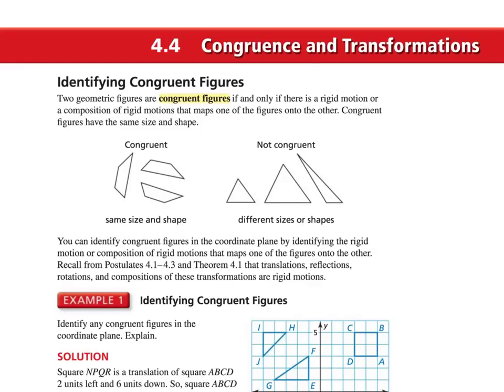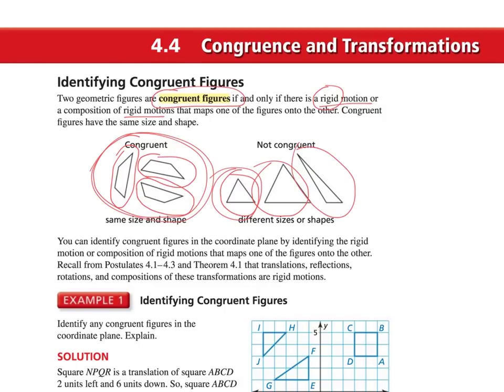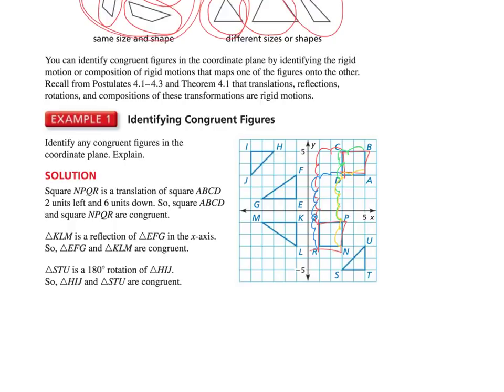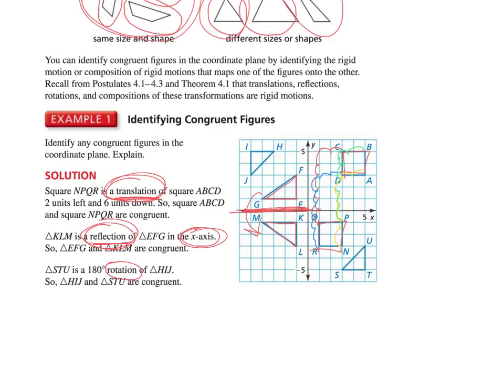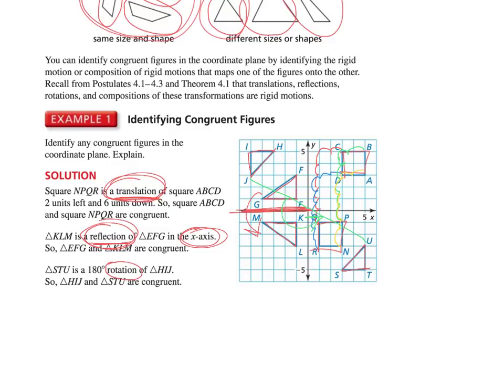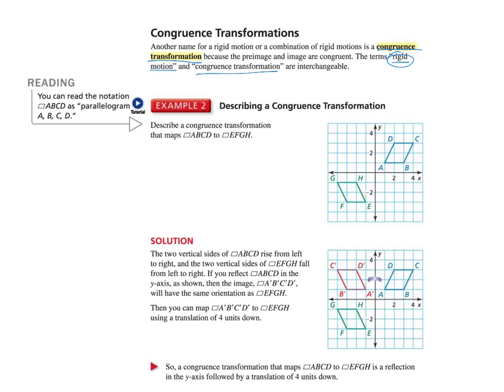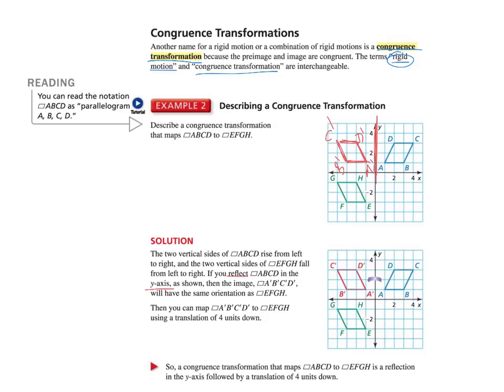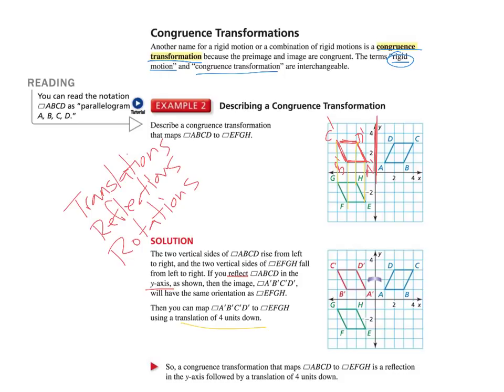Lesson 4.4 - Geometry